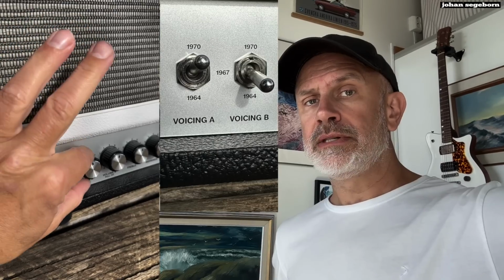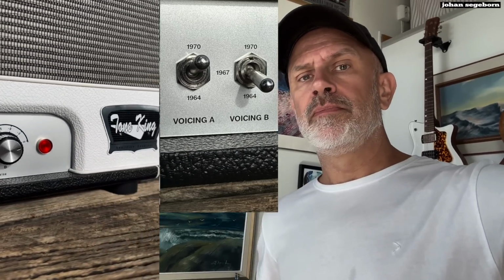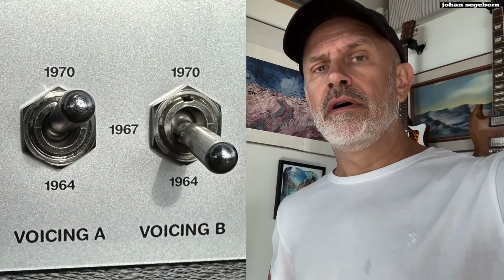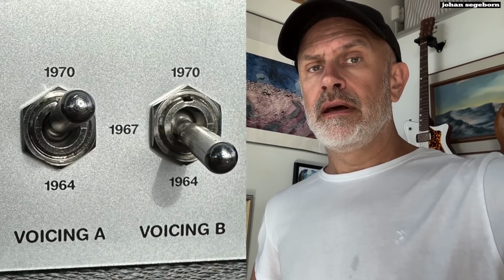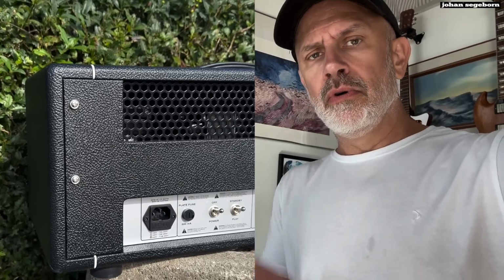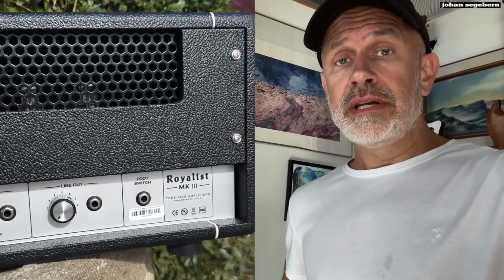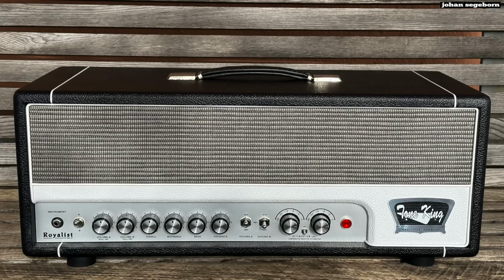The NEW Tone King Royalist Mk3 will BLOW YOUR MIND.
I'm demoing the brand new Tone King Royalist MkIII head that is launched TODAY!! (Sept 13th 2023). In this video I play it with a Gibson Les Paul 1959 Standard Reissue. I'm using three different cabs; 1971 Marshall 1960B, 1964/1967 Marshall 4x12 with Celestion Alnico Blues and Silvers and a 1972 Dan Armstrong with T1976 Greenbacks.